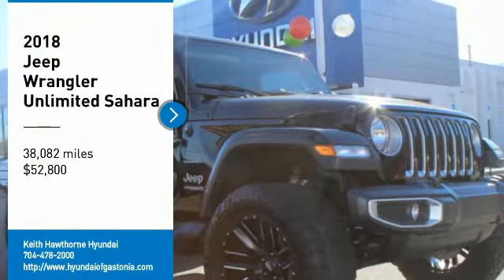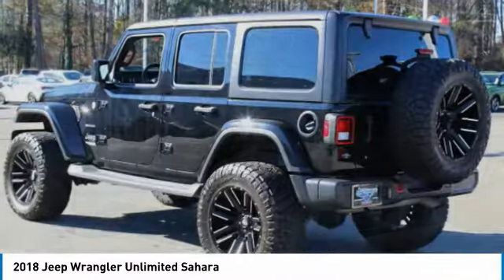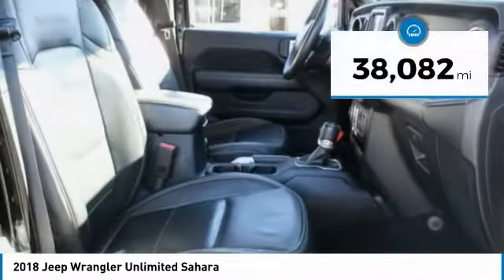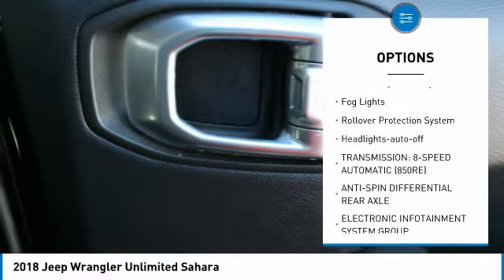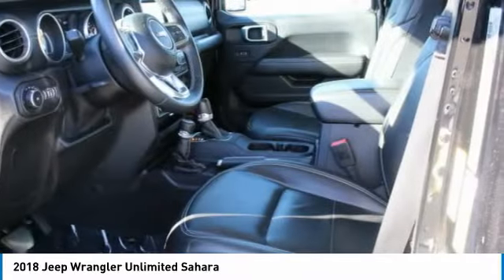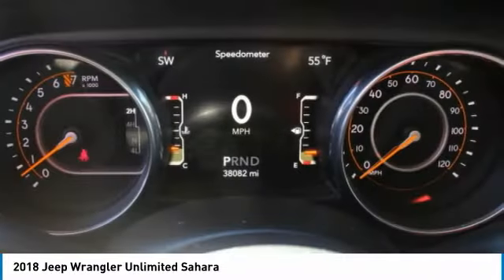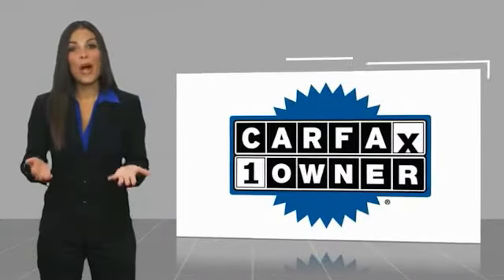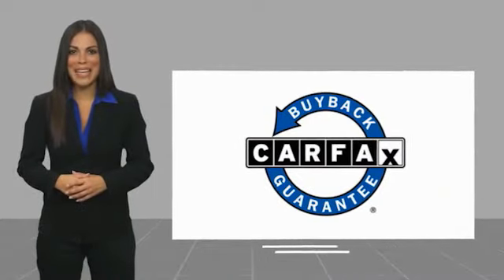2018 Jeep Wrangler Unlimited H6097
2018 Jeep Wrangler Unlimited Sahara

CARFAX 1-Owner, ONLY 37,939 Miles! Leather Interior, iPod/MP3 Input, Back-Up Camera, Running Boards, CD Player, Keyless Start READ MORE! KEY FEATURES INCLUDE: 4x4, Back-Up Camera, Running Boards, iPod/MP3 Input, CD Player, Aluminum Wheels, Keyless Start, Dual Zone A/C, Smart Device Integration, Brake Actuated Limited Slip Differential Jeep Sahara with Black Clearcoat exterior and Black interior features a V6 Cylinder Engine with 285 HP at 6400 RPM*. OPTION PACKAGES: BODY COLOR 3-PIECE HARD TOP Freedom Panel Storage Bag, Rear Window Defroster, Rear Window Wiper/Washer, TRANSMISSION: 8-SPEED AUTOMATIC (850RE) Tip Start, Dana M200 Rear Axle, Hill Descent Control, ELECTRONIC INFOTAINMENT SYSTEM GROUP SiriusXM Traffic Plus, Alpine Premium Audio System, HD Radio, Radio: Uconnect 4C Nav w/8.4 Display, Rear View Auto Dim Mirror, 1-Year SiriusXM Guardian Trial, GPS Navigation, SiriusXM Travel Link, Roadside Assistance & 9-1-1 Call, 8.4 Touchscreen Display, BLACK, LEATHER TRIMMED SEATS W/SAHARA LOGO Premium Wrapped I/P Bezels, #1 Seat Foam Cushion, Leather Wrapped Park Brake Handle, Leather Wrapped Shift Knob, ANTI-SPIN DIFFERENTIAL REAR AXLE Tires: 255/70R18 All Terrain, ENGINE: 3.6L V6 24V VVT UPG I W/ESS (STD). MP3 Player, Privacy Glass, Keyless Entry, Child Safety Locks, Steering Wheel Controls. CARFAX 1-Owner OUR OFFERINGS: When you are looking to shop for an incredible way to shop for a new or used car it is incredibly important that you will be able to find a dealership that is prepared to help you through the entire process. As a driver in Gastonia or Charlotte, the best place to shop for your next new or used car is none other than Keith Hawthorne Hyundai of Gastonia where we are prepared to offer you everything you could ever want in a dealership. We offer the Keith Hawthorne Advantage on all new vehicles and Horsepower calculations based on trim engine configuration. Please confirm the accuracy of the included equipment by calling us prior to purchase.